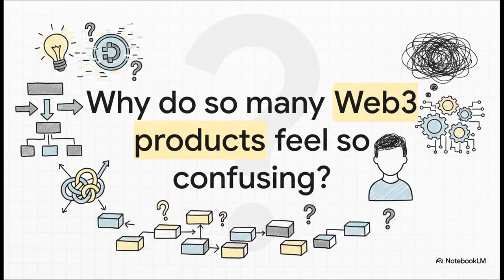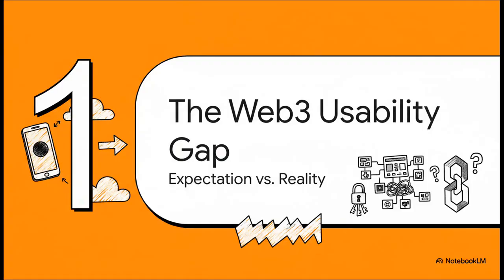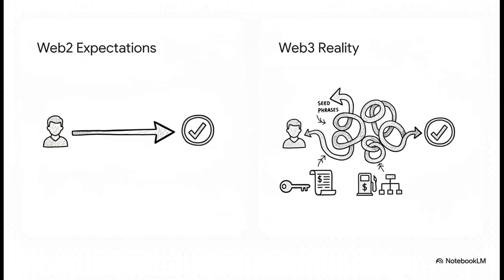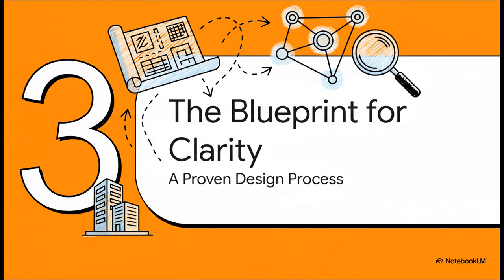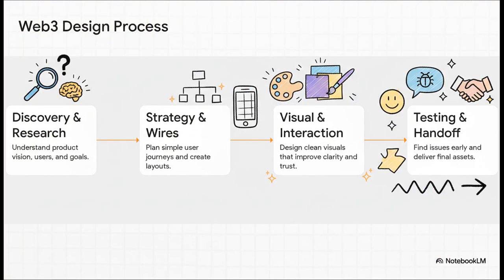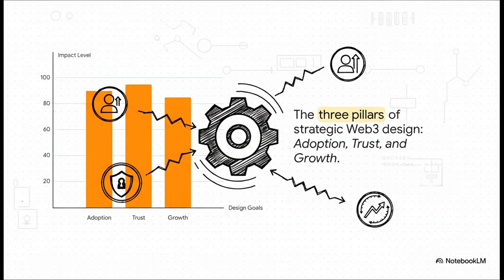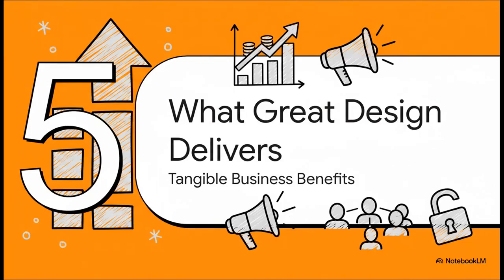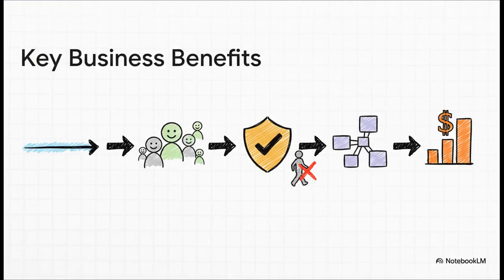Web3 design agency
Discover how a Web3 design agency transforms complex blockchain apps into user-friendly experiences.
Learn how intuitive interfaces simplify wallets, transactions, and token management.
Explore the role of mobile optimization and AI in enhancing user engagement.
See how expert UX design builds trust and encourages adoption in decentralized platforms.
Unlock the full potential of blockchain with human-centered Web3 design strategies.